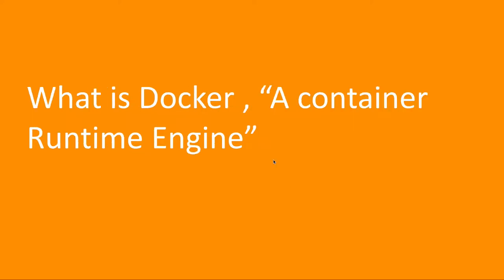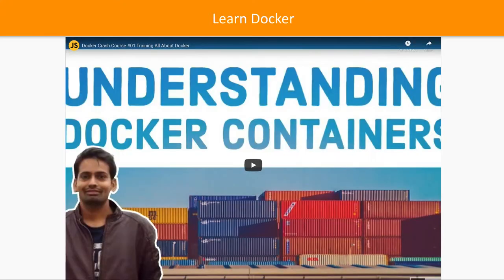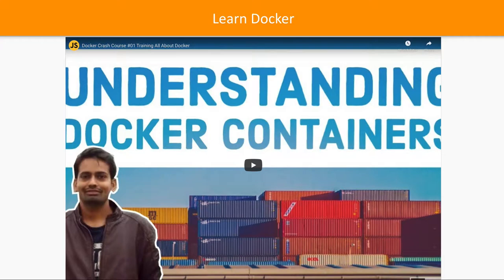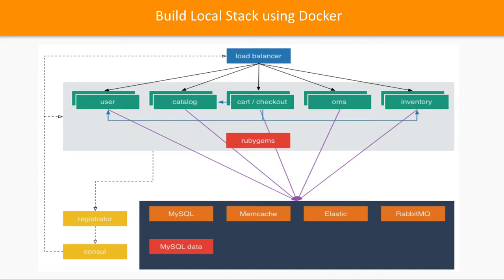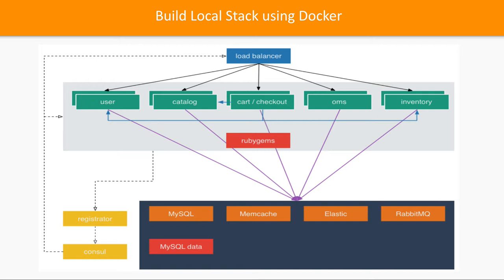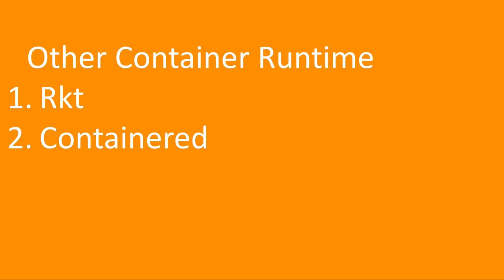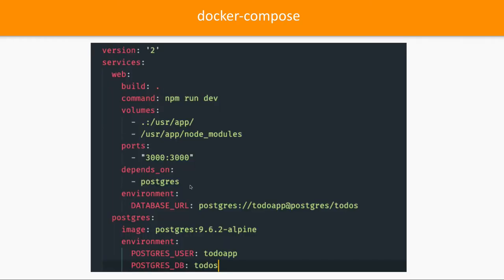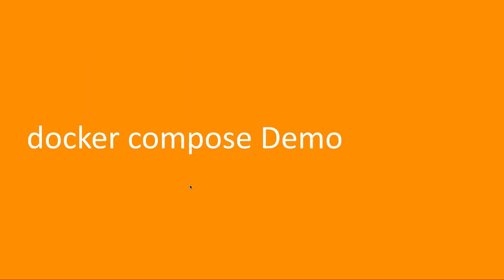Docker Compose For Microservices #11